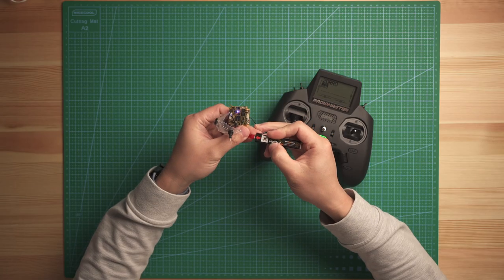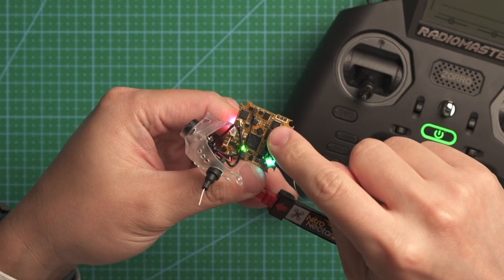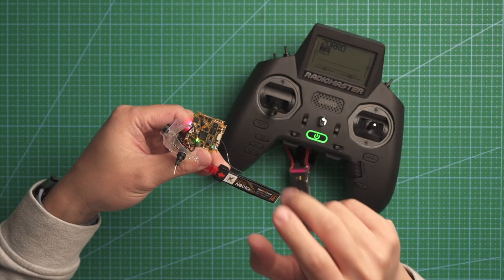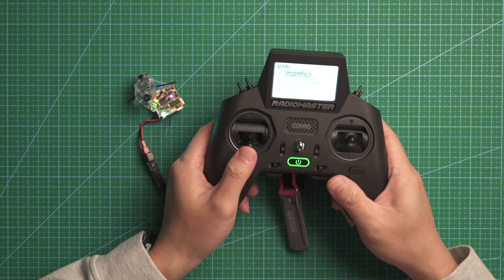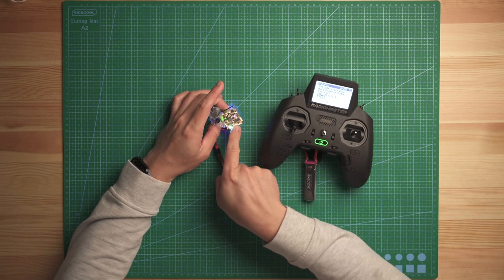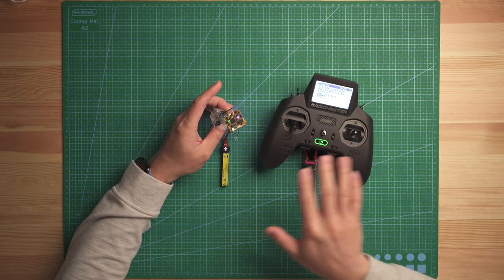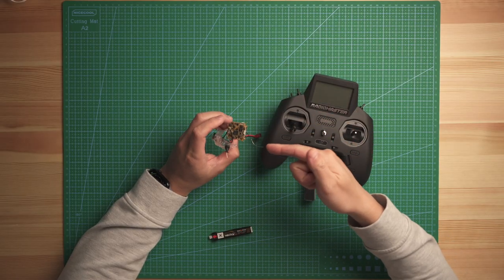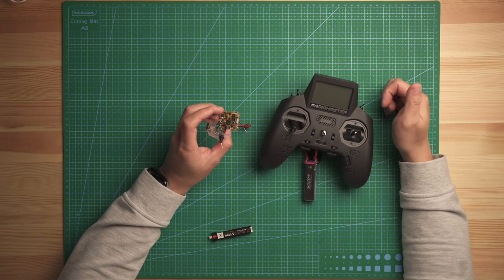AcroBee BeeBrain BLV4 ELRS Binding | A NewBeeDrone Tutorial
This is BeeBrain BLV4 ELRS Flight Controller receiver binding instruction.
1. Power on the flight controller 3 time to get into Binding mode.